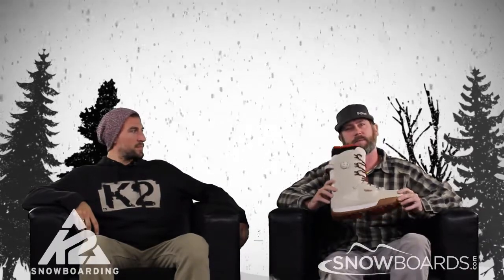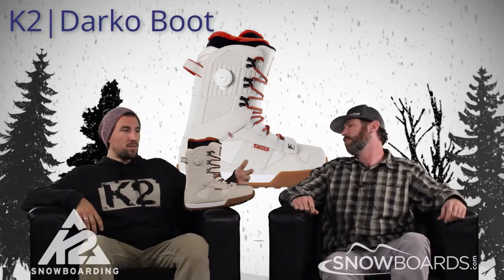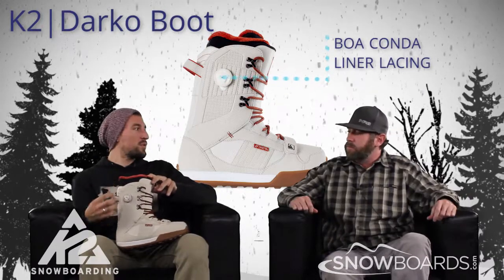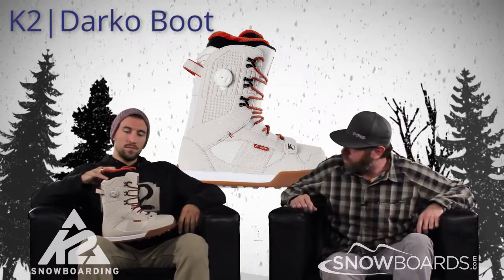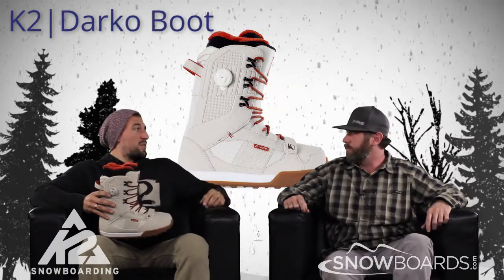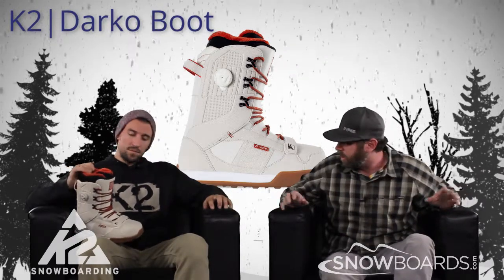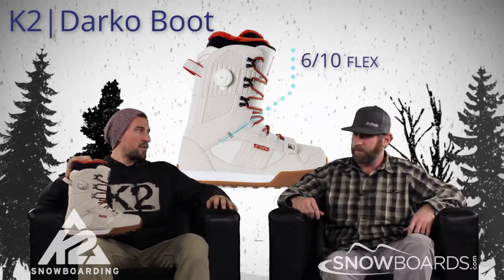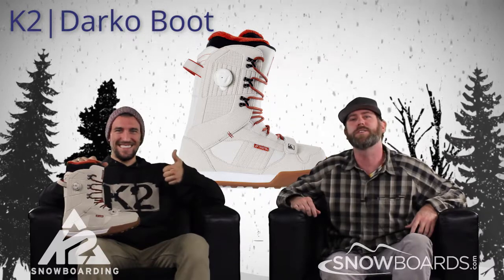2015 K2 Darko Mens Boot Overview by SnowboardsDOTcom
The K2 Darko is a go to boot for progressive freestylers that are looking for flexibility and comfort. The Intuition Control Foam Liner is heat moldable that will totally gel to your foot once it is cooked for a perfect custom fit. The Internal J-Bars will keep your foot and heel locked down in place for powerful control over your board. The Darko uses the Boa Conda Lacing System by having a Boa Dial to crack down the internal liner of the boot. If you want a boot bred for freestyle the K2 Darko is the boot for you.